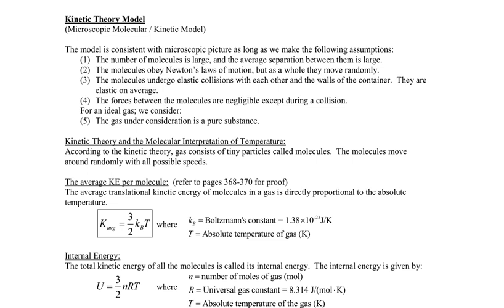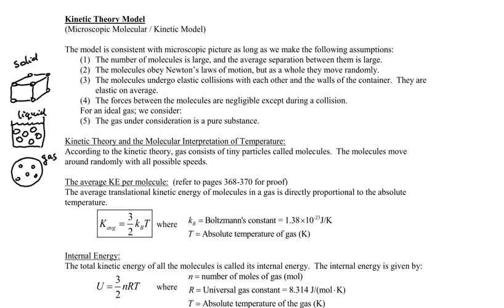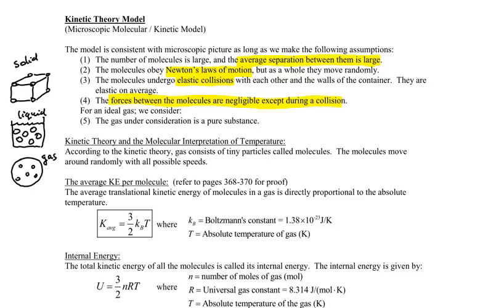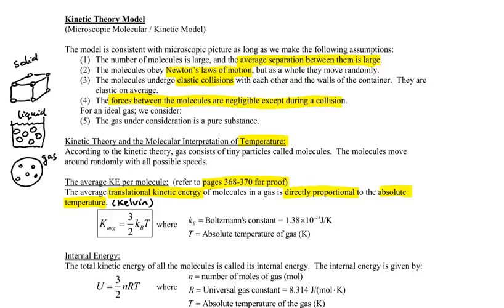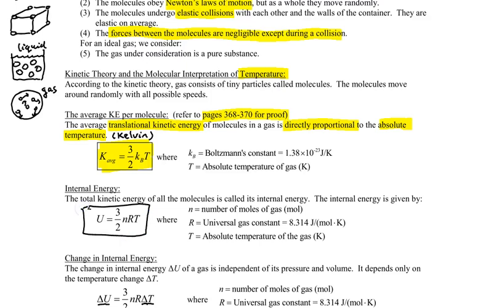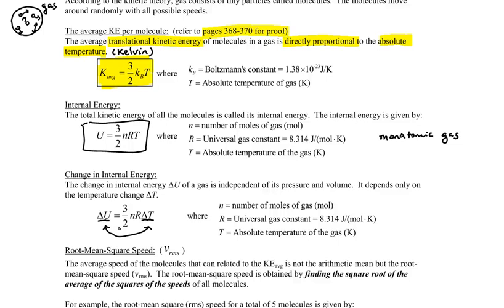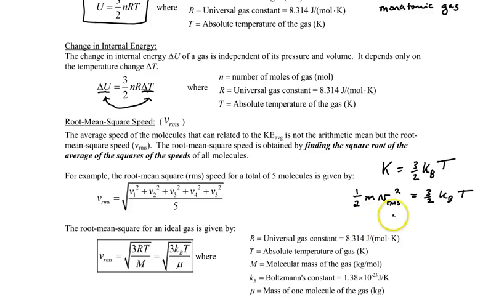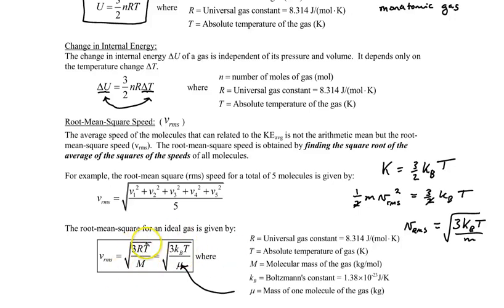Chapter 14, Kinetic Theory Model